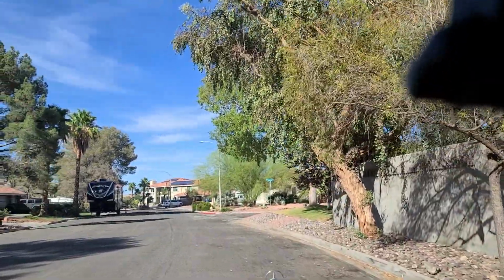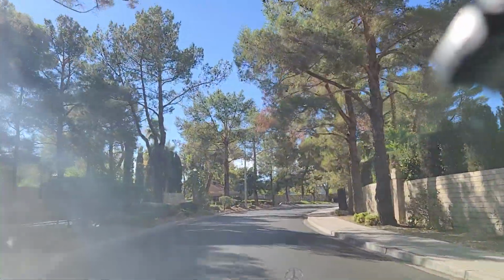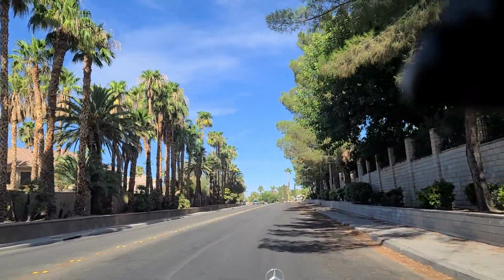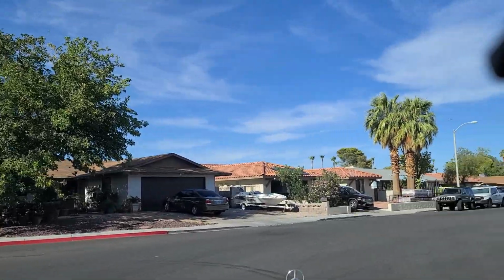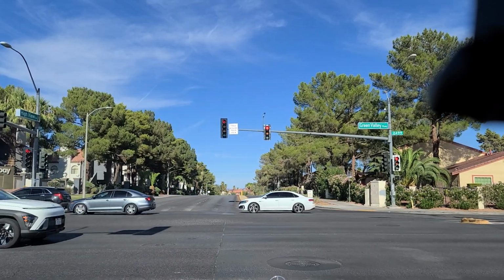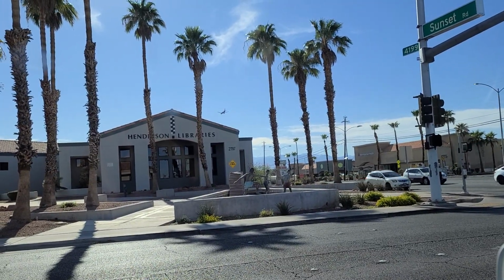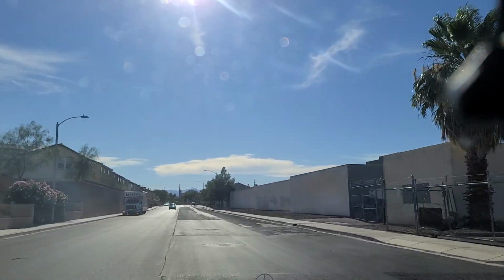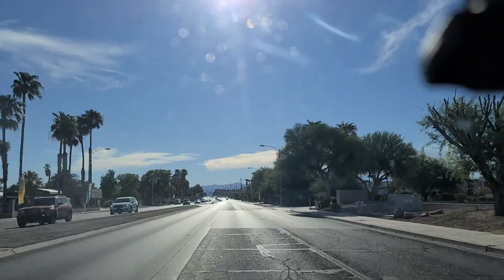Can you BELIEVE THESE Green Valley North Henderson Las Vegas HOODS? Check THIS out!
Welcome to the VegasDon Channel!
Hi, I’m Don—and I love bringing you the real Las Vegas. From the bright lights of the Strip to the gritty backstreets and hidden gems, I show you both the glamorous and not-so-glamorous sides of this amazing city.
Whether you're planning a visit or just curious about Vegas life, you're in the right place!

✅ Become a Member for exclusive perks:
👉 Join Here
☕ Buy us a coffee or send support:

👍 If you like what we’re doing, don’t forget to: ✔ Like
✔ Share with fellow Vegas lovers!

Thank you for your support. You're awesome! 🙌
—Don (VegasDon)